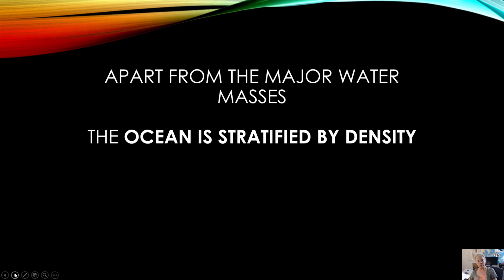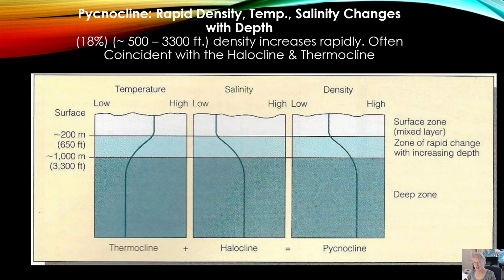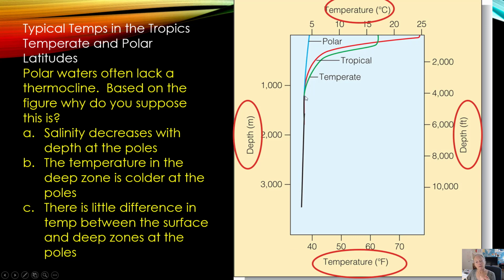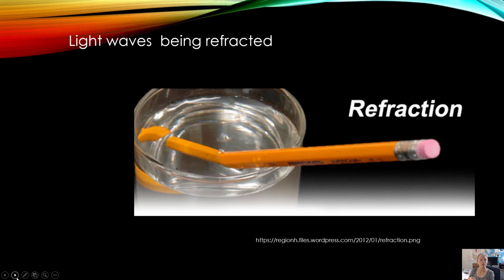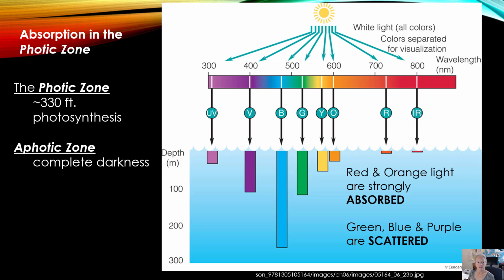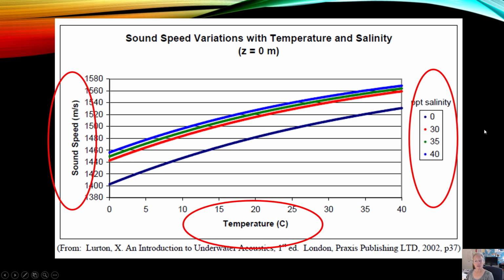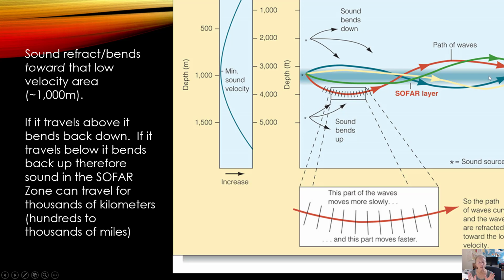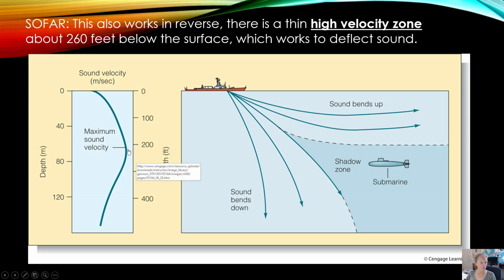Water and Ocean Structure Cam23 Part 3